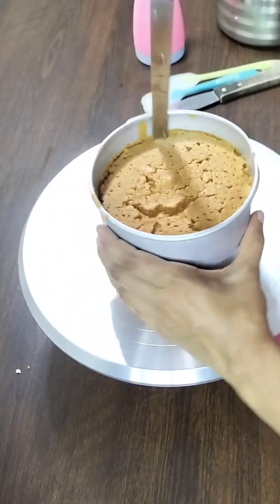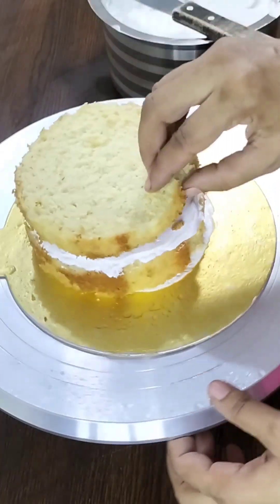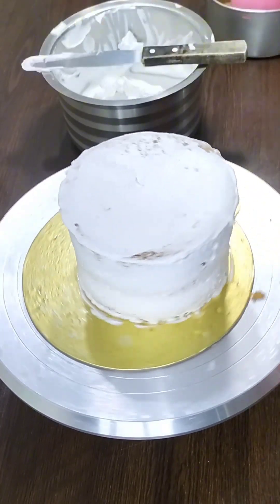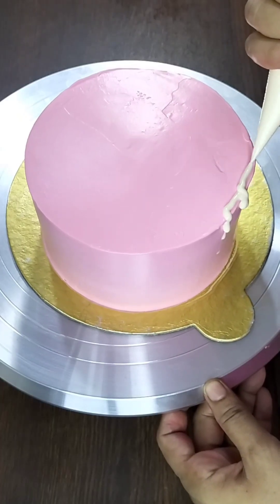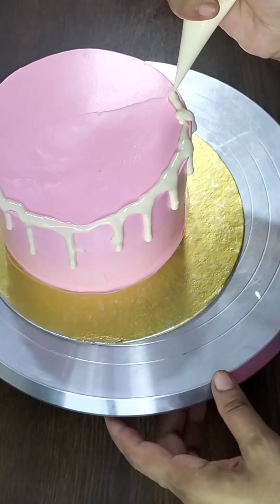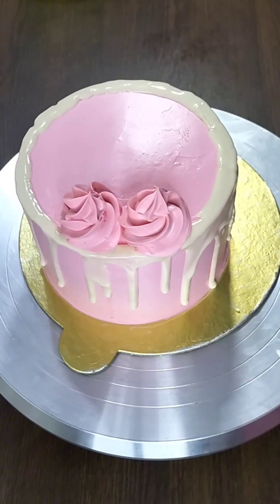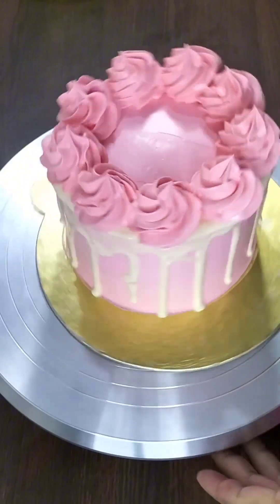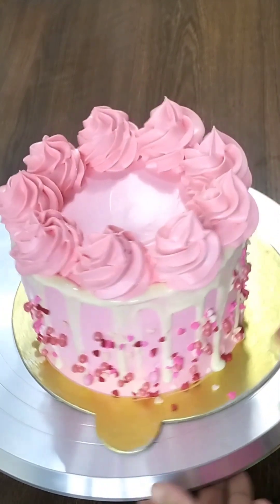বেকিং ক্লাস কবে নিবো 🤔🤔🤔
বেকিং ক্লাস কিছু কথা  বলেছি আজকের ভিডিওতে।  আসা করি সবাই  পছন্দ করবেন। পুরো ভিডিওটি দেখে লাইক, কমেন্ট ও শেয়ার করে পাশে থাকবেন